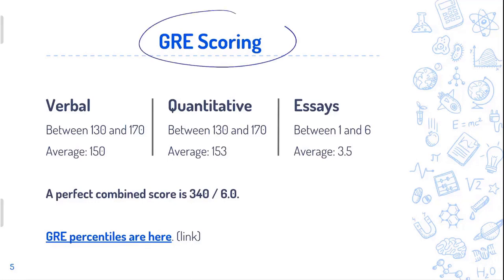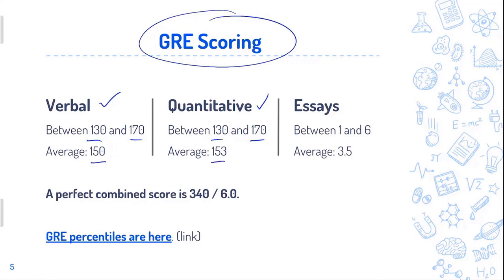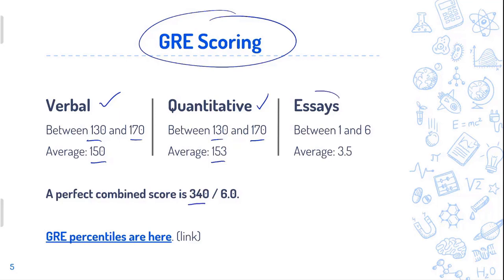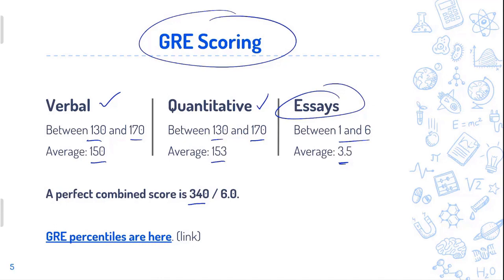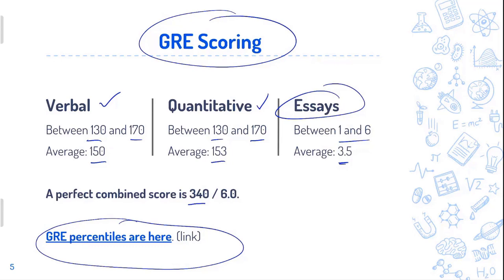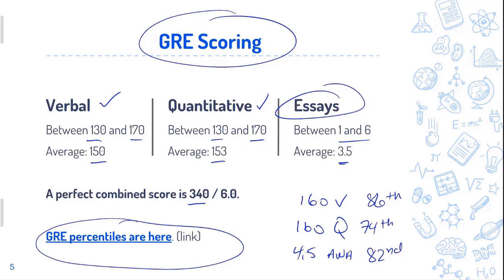How to Understand GRE Scoring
GRE scoring is pretty easy to understand. You get a verbal, math, and essay score after taking the test.

The verbal score is between 130 and 170... and so is the math score. 130 is like a zero; 170 is perfect. Average scores are around 153 for each, so an "average GRE score" is about a 306 or so.

The essay is scored by both a computer and a human, and it's from scored from 1 to 6 in half-point increments. An average essay score is about a 4.

Vince Kotchian Test Prep
San Diego GRE, SAT, and ACT Tutoring
5230 Carroll Canyon Rd., Suite 206
San Diego, CA, 92121